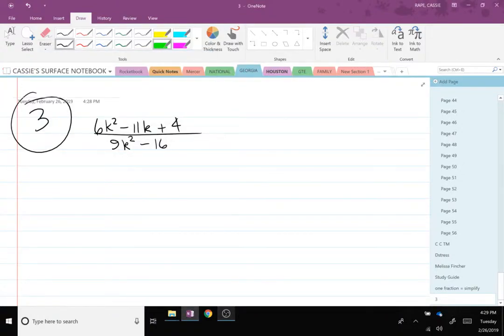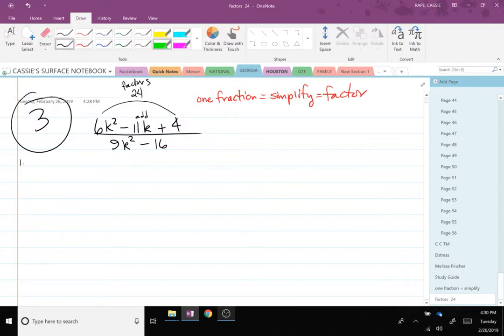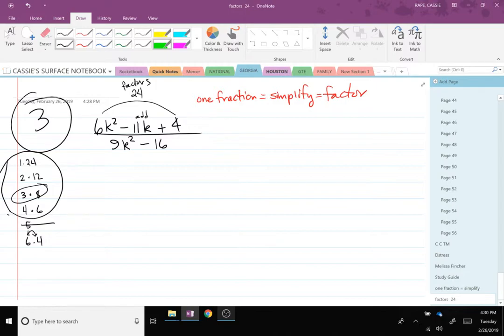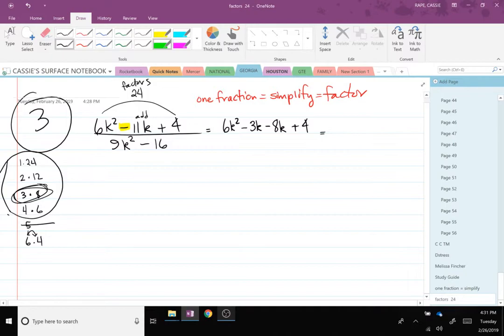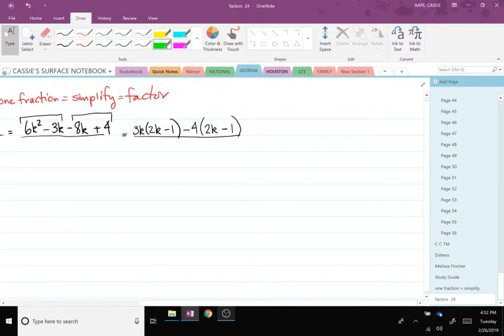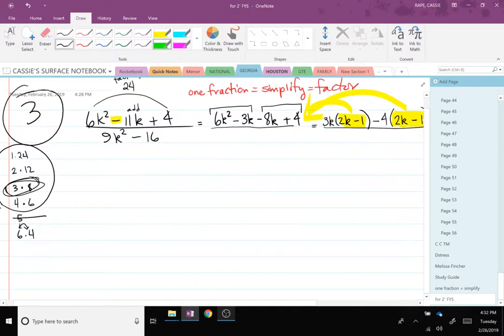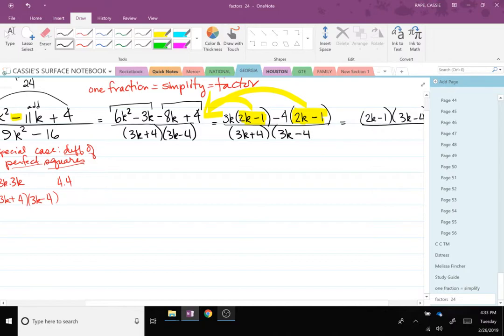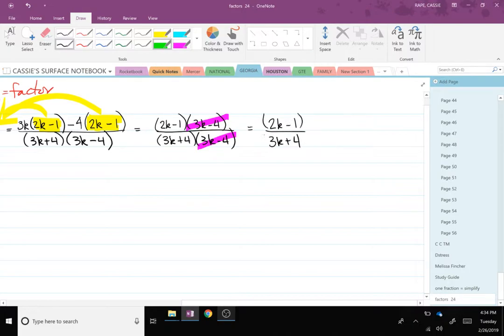Rational Operations Study Guide 03